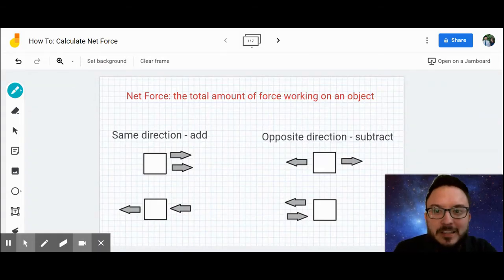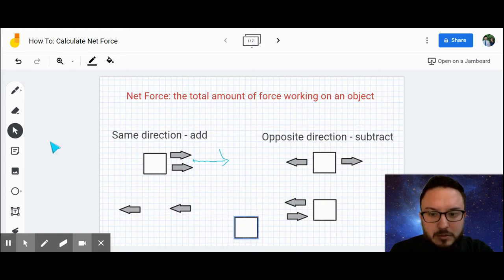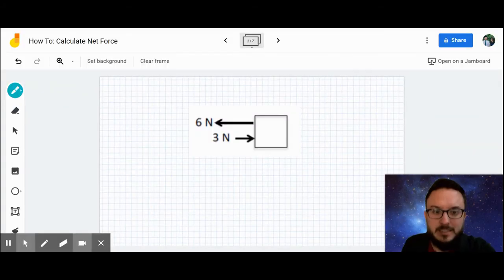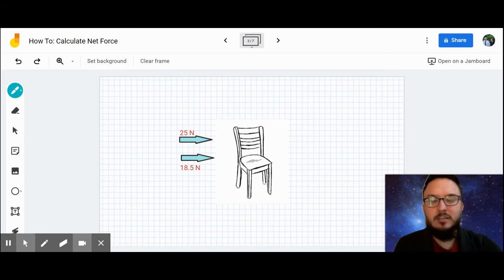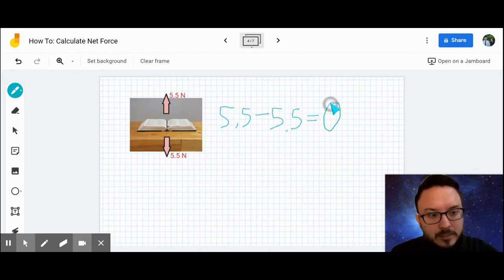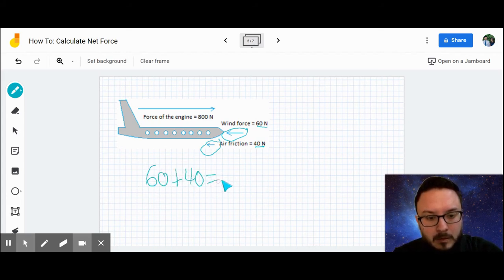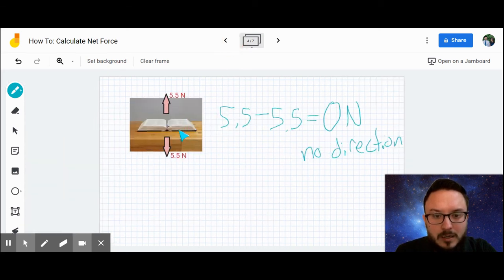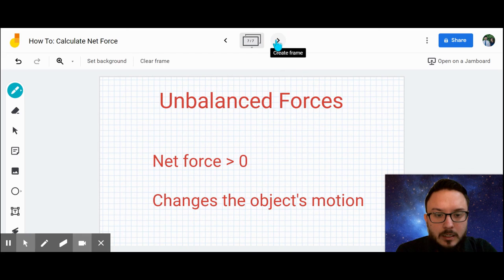How To: Calculate Net Force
This video reviews how to calculate the net force acting on an object.